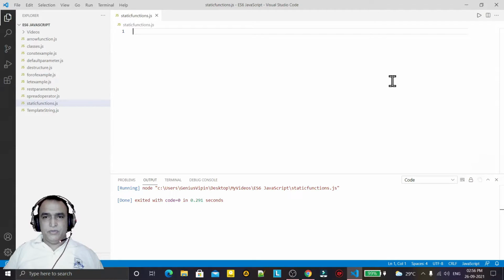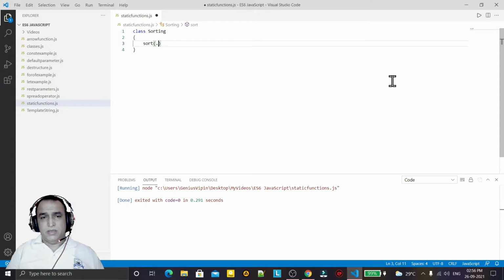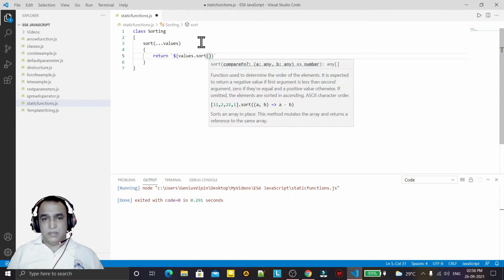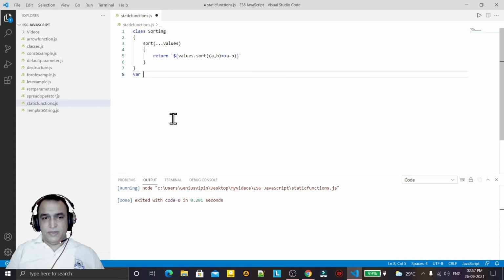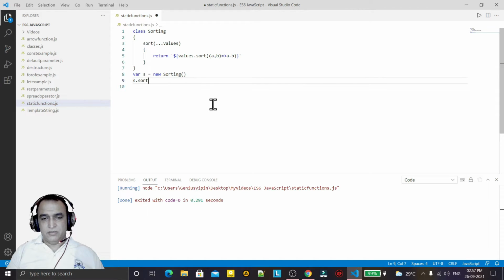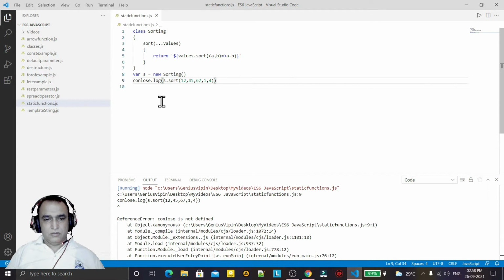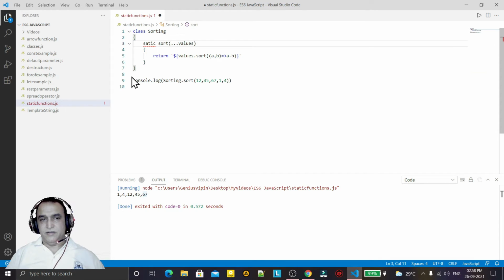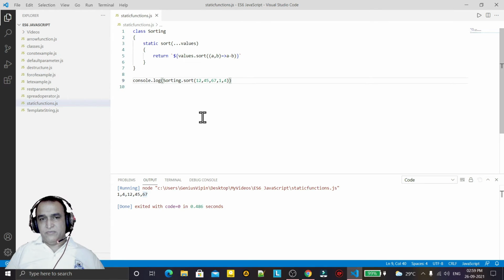JavaScript ES6 Tutorial -12- Static Method in Javascript | Dr Vipin Classes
Static Method in Javascript | ES6 JavaScript

About this video:
In this video, I explained about following topics:
1. What is static mathod and how to use it in JavaScript ES6?